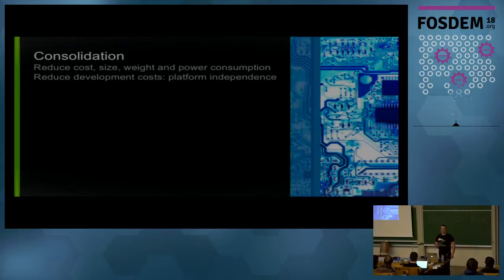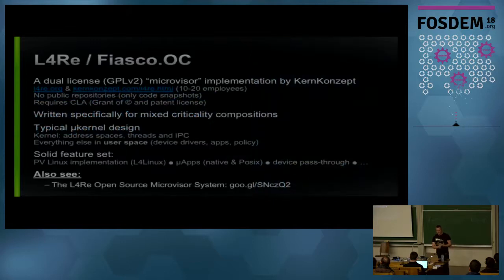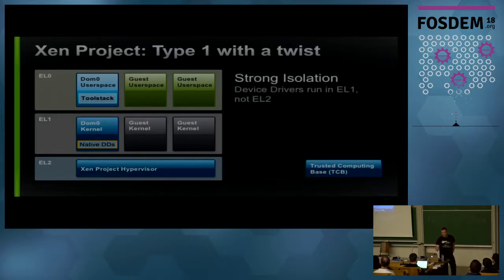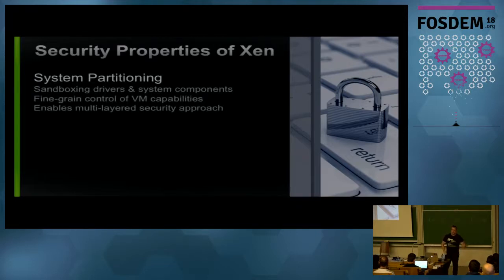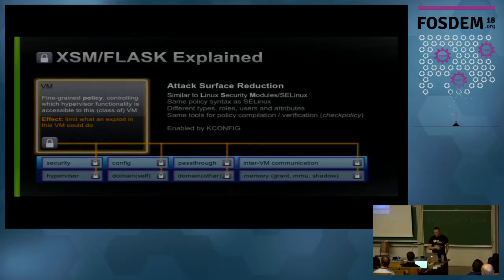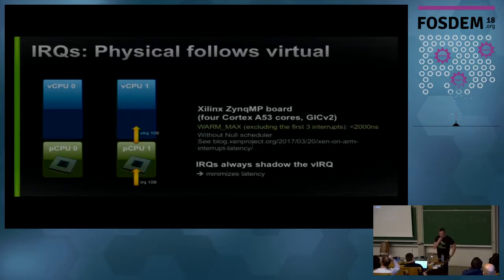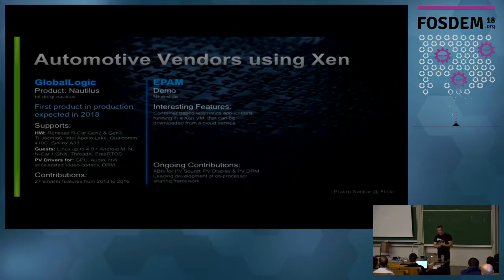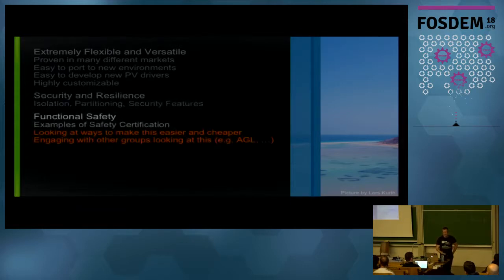Securing Embedded Systems using Virtualization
by Lars Kurth